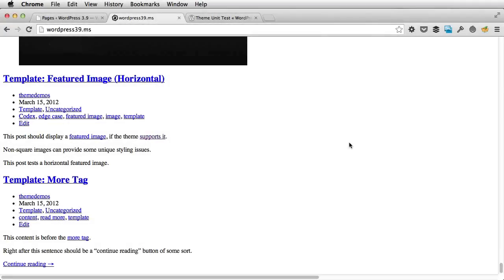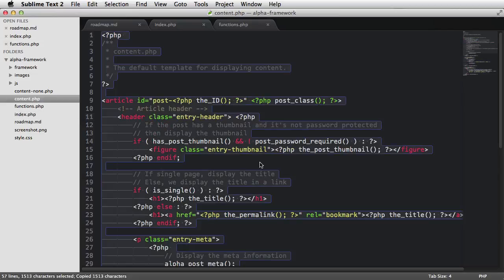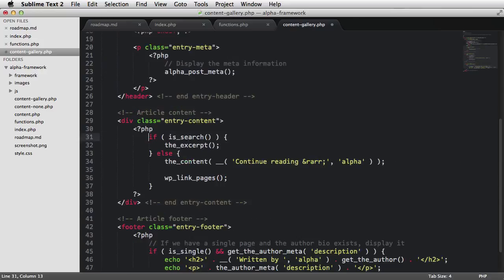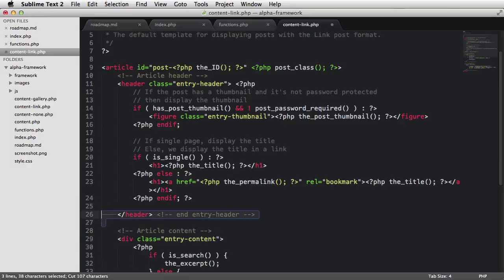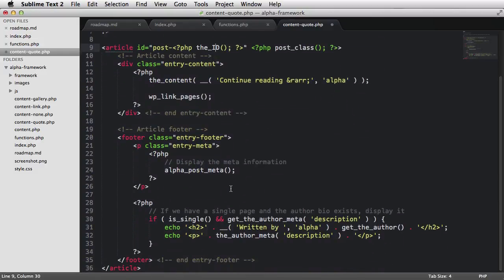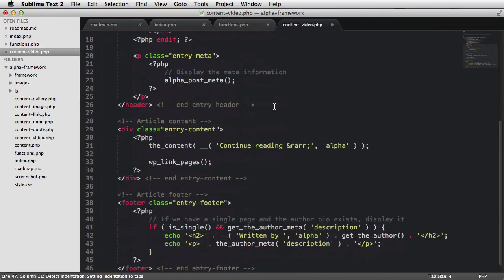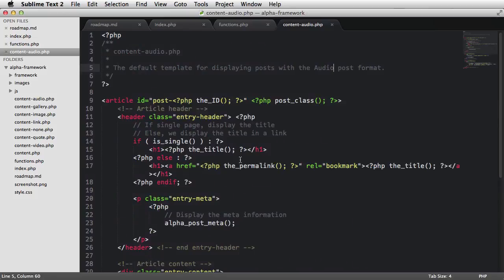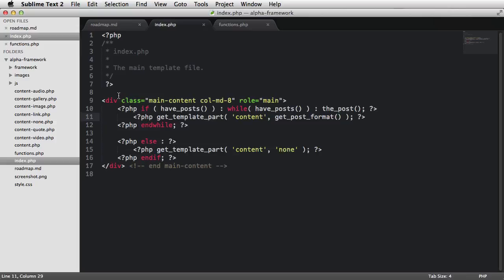03 06 The Content Pages